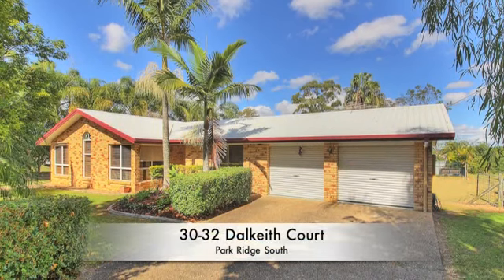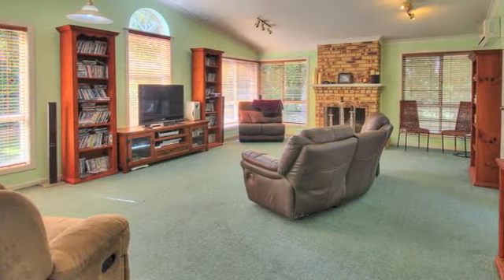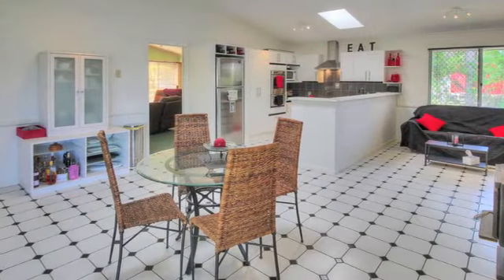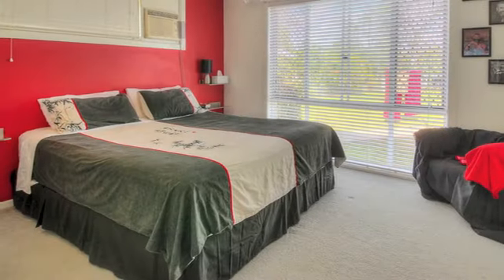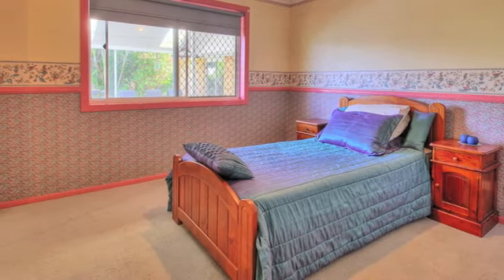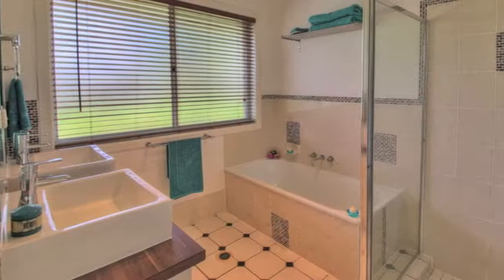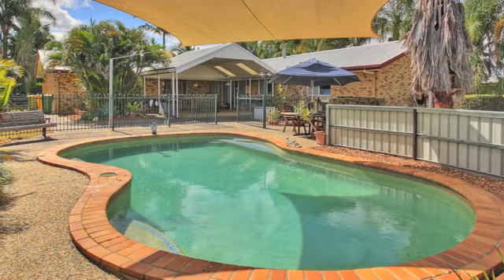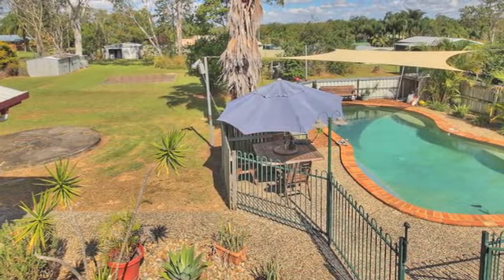30-32 Dalkeith Court, Park Ridge South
This treasure of a property is waiting for a family to uncover the secret's it holds.
With an Open & spacious living area that leads through to a modern Kitchen &  family room, you will be amazed at what else is on offer.
The large main bedroom has a walk in robe anyone would be proud of and a newly renovated ensuite for your own comfort.as well as a new bathroom. for the rest of the family. Outside the sellers have catered for everyone with an  inground salt water pool with a fantastic covered entertaining area and a 2 bay shed.
Situated in the best street in Park Ridge South, You will be amazed at what you find.

Features List

-4006m2
-Side Access
-2 Bay shed
-3 Air Conditioners
-2 Fireplaces